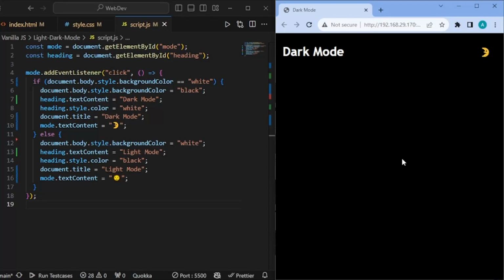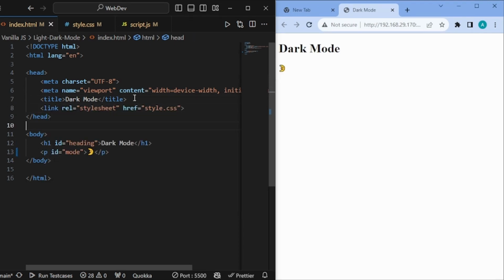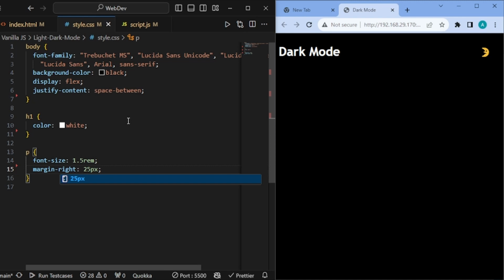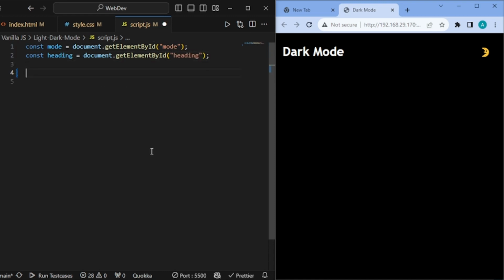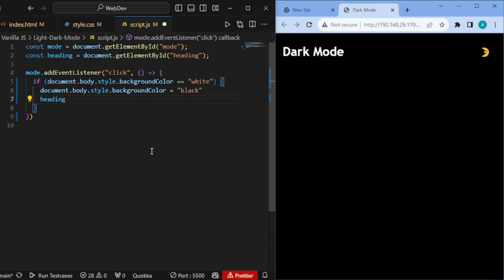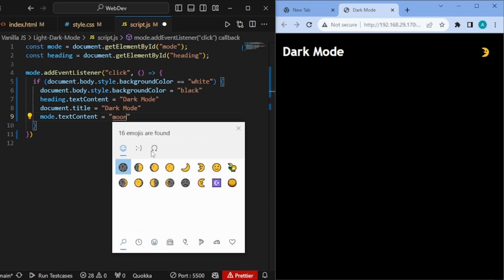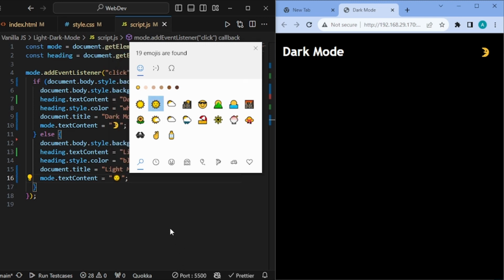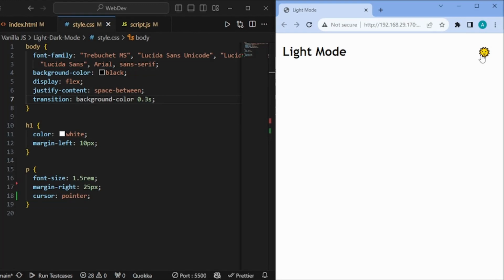Toggle Light Mode & Dark Mode in JavaScript | 5 minutes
In this video, we will learn how to toggle between Light Mode Dark Mode in JavaScript.